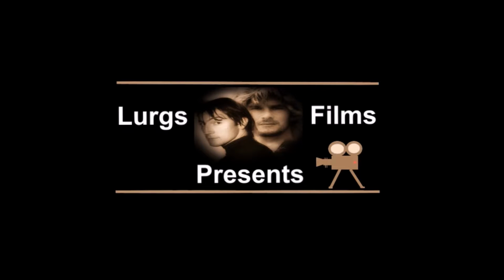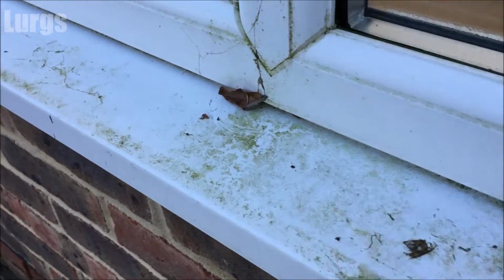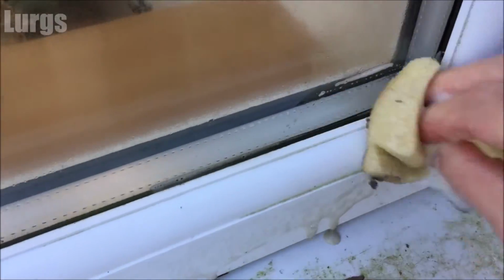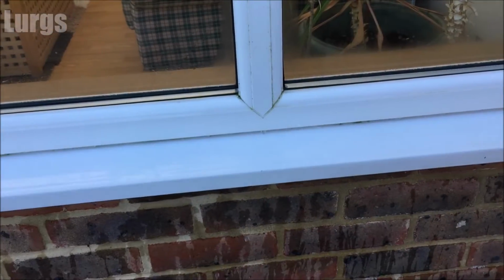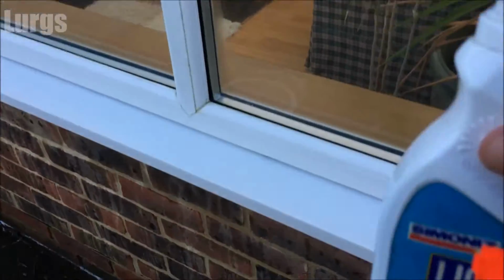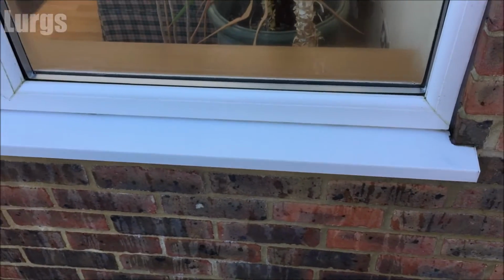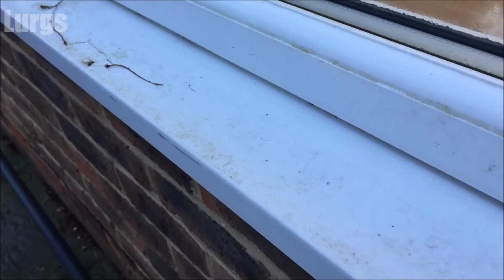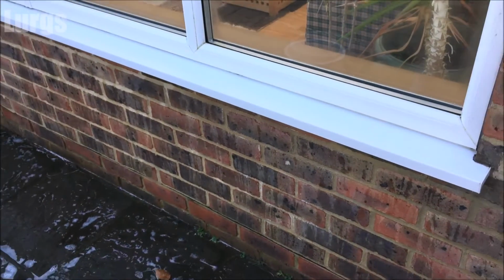How to clean UPVC Window Frames so they stay Clean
The best way to clean UPVC Window Frames so they stay clean.
The best way to clean UPVC Windows.
UPVC Cleaning.
This simple UPVC Cleaning tip really does work and will keep your UPVC window frames shiny and clean for longer than you thought possible. Watch this video to show you how to clean and rejuvenate UPVC frames.